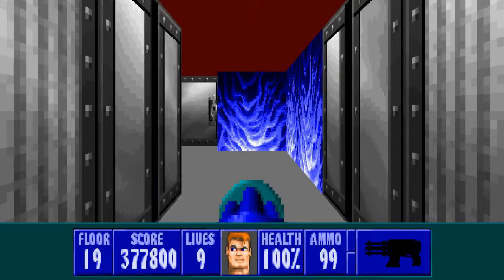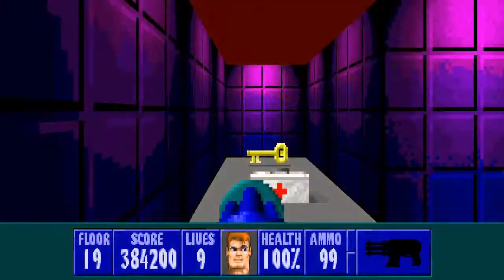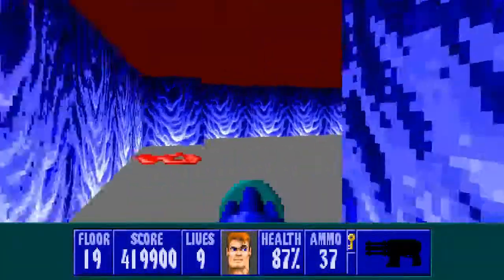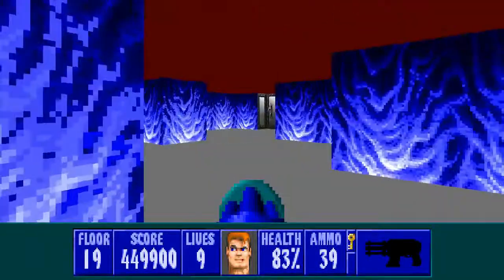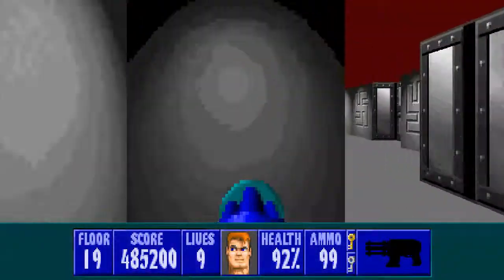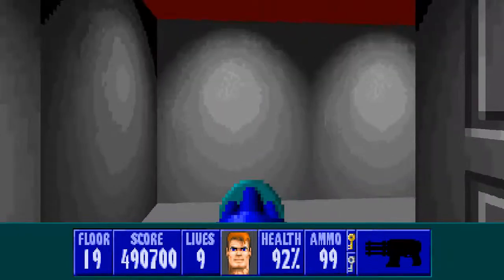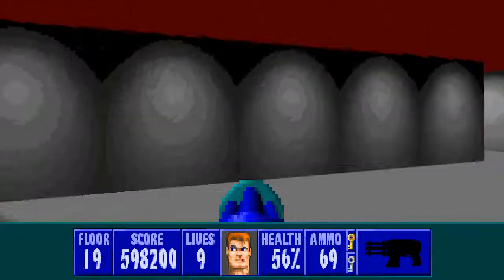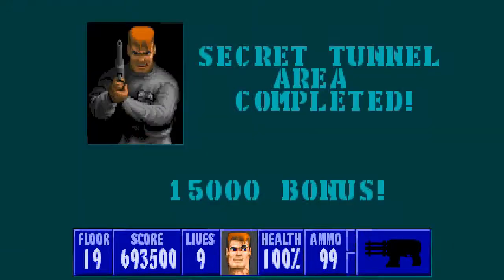Wolfenstein 3D: Ultimate Challenge (1994) Annihilation Zone - Walkthrough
Wolfenstein 3D: Ultimate Challenge (1994) Annihilation Zone (Secret 1) All Secrets - I Am Death Incarnate 100% Walkthrough Episode 107

Welcome to my Let's Play of id Software's 1992 FPS classic, Wolfenstein 3D. The brainchild of John Romero, Tom Hall and the Carmack brothers, Wolfenstein 3D was revolutionary in its day and is often said to be the great-grandfather of modern shooters. While it wasn’t the very first FPS, it almost single-handedly popularised the genre and paved the way for the even more influential Doom. The gameplay, while very simple, holds up well and it remains an enjoyable game to play even decades later. While the visuals have aged poorly you can see how the developers worked within their limitations to create something fun and distinctive.

The original game featured three episodes; Escape from Castle Wolfenstein, Operation: Eisenfaust and Die, Führer, Die! The game was released as both shareware and at retail and was quickly followed by the first expansion, The Nocturnal Missions. This was comprised of three more episodes; A Dark Secret, Trail of the Madman and Confrontation. These prequel episodes have since been bundled with almost all retail copies of Wolfenstein 3D. A second expansion, Spear of Destiny, came later in 1992 before another pair of expansions in 1994. By then id Software had already released Doom and was hard at work on its sequel, Doom II.

“Return to Danger” is the first mission pack for Spear of Destiny, and the third expansion for Wolfenstein 3D. Taking place a few months after the events of Spear of Destiny, the titular spear has once again fallen in Nazi hands and has been taken to Norway for safekeeping. B.J. Blazkowicz has been sent to recover the artifact. Return to Danger was released in 1994 and offered a complete graphics overhaul for the original game. Many of the sounds were also improved or altered. The original id Software team was busy with Doom at this point and “The Lost Missions,” as they would become known, were developed by another studio. There are five new bosses in Return to Danger; Submarine Willy, Professor Quarkblitz, The Axe, The Robot and the Devil Incarnate.

I Am Death Incarnate is the hardest difficulty in the original game (equivalent to Ultra Violence in Doom) and that is the difficulty I’m playing the game at. This increases the number of enemies on most maps and increases the damage they deal. In this Let’s Play I aim for 100% Kills, 100% Secrets and 100% Treasure. In some rare cases this isn’t always possible but I’ll explain why whenever we reach one of those instances. Each of the first six episodes contain one secret level, the later expansions containing two. The exit to each secret floor is covered in this Let’s Play.

I’m playing Spear of Destiny using ECWolf, a fanmade Wolfenstein 3D extension that allows it to be played on modern systems with a few quality of life improvements. ECWolf allows for resolutions up to 4K and supports widescreen. Other changes that ECWolf allows for is the removal of the screen border and even the HUD if you’re feeling brave. Though I’m sticking to 720p for this series I’ll now be uploading videos at 60fps. This Let’s Play is played on my PC (i7 8600K, GTX 1060 6GB), video recorded with OBS, audio recorded with a Blue Yeti microphone and edited in Lightworks.

So far I’ve met my targets of uploading one video a day. Throughout February and March I’m hoping I’m aiming for two videos a day, with id Software videos posted at 2pm. Beginning in March I’ll start uploading Spear of Destiny which will be followed by Return to Danger and Ultimate Challenge in April. As I'm still very new to YouTube I'd welcome any feedback that'll help me improve my videos. Hope you enjoy the video. Thanks.